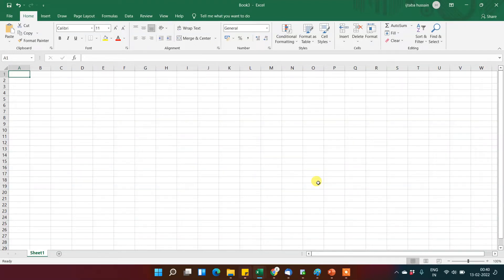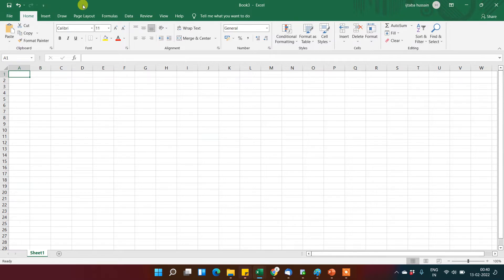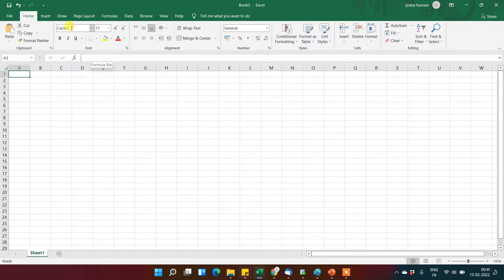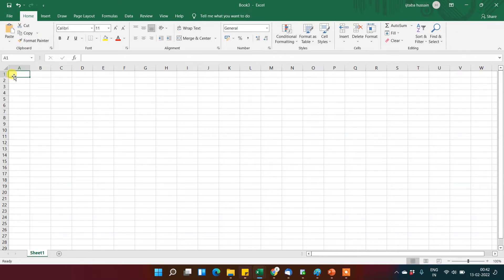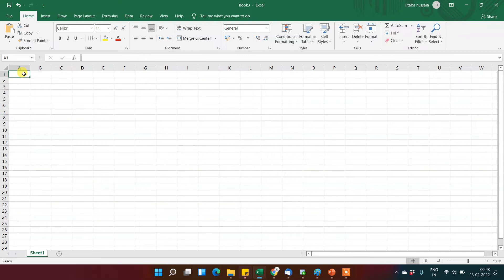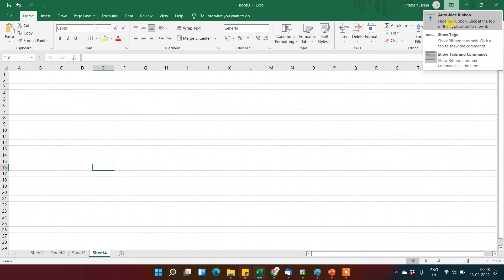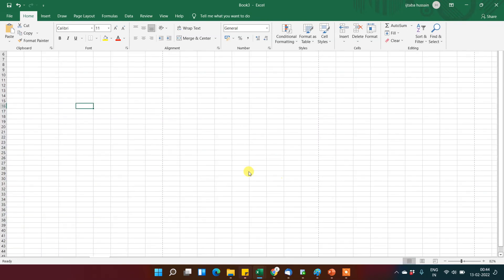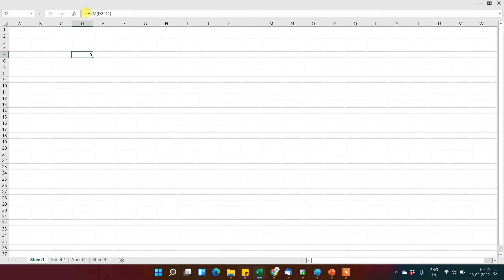Introduction to Microsoft Excel Interface || Understanding Microsoft Excel Interface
In this video, we will learn about the Microsoft Excel interface. What are the different parts available in excel and brief understanding of all these.

Below is the playlist for the complete excel course which is absolutely free and it starts from basic to the advanced level.